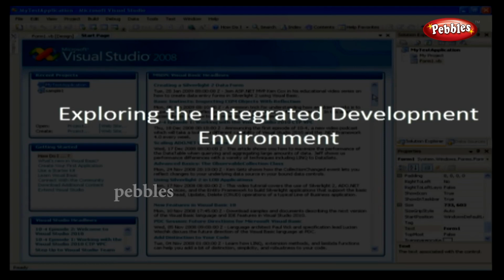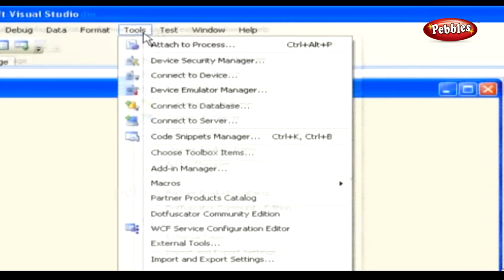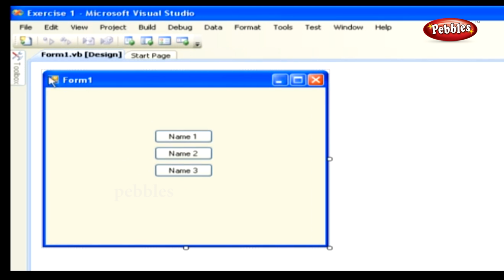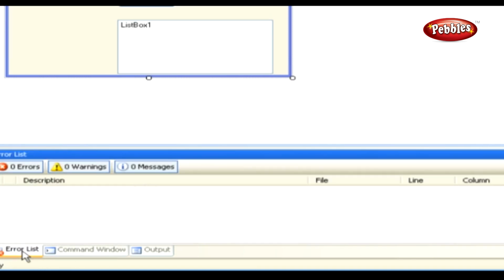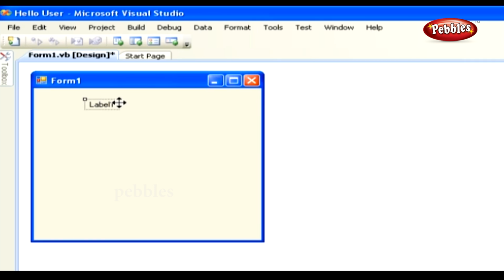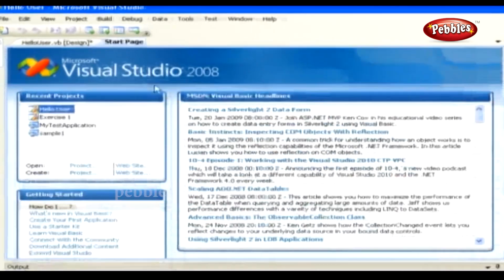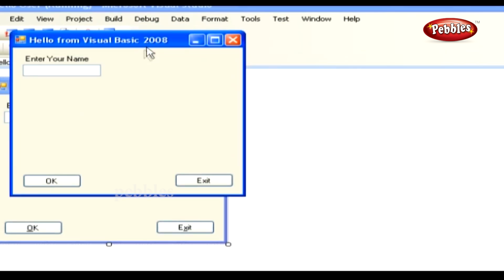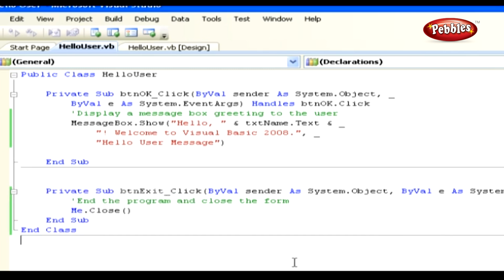Visual Studio Net | Creating a Hello User Project and Adding Code | Learn Visual Studio.Net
Introducing Visual Studio.Net, Creating a Hello User Project and Adding Code, Learn Visual Studio.Net